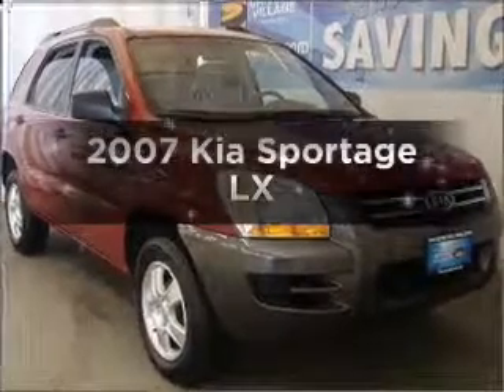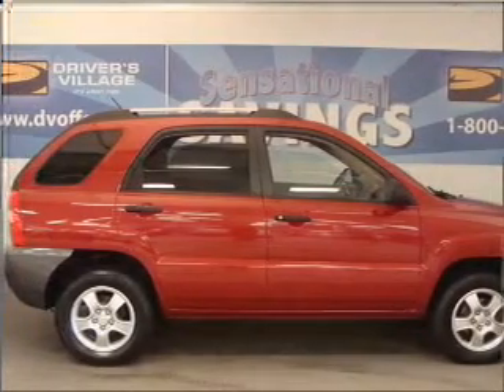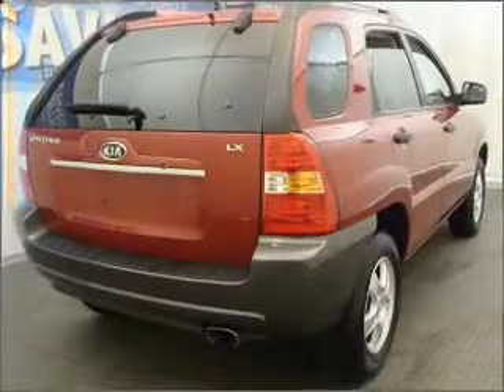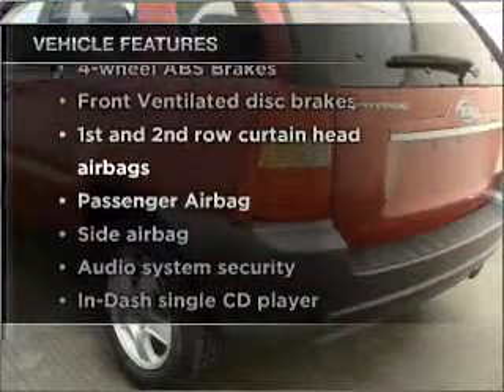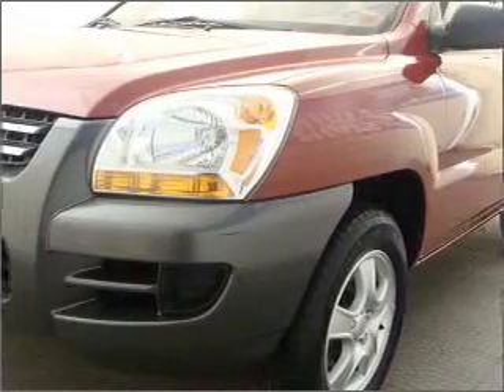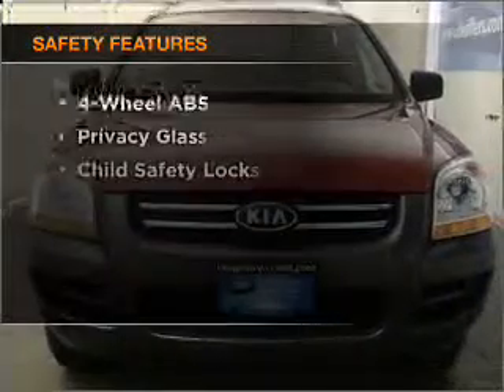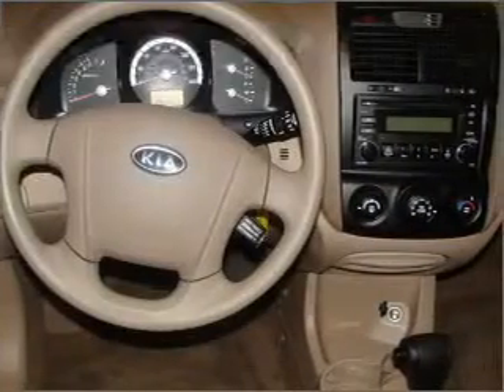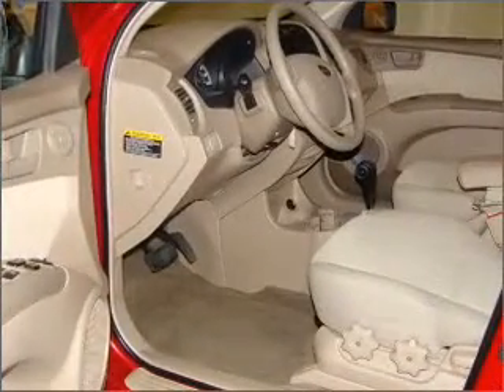2007 Kia Sportage - Cicero NY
Year: 2007
Make: Kia
Model: Sportage
Engine: 2.0 liter inline 4 cylinder 16 valve
Transmission: 4-Speed Automatic
Exterior: Red
Miles: 26481
Driver's Village